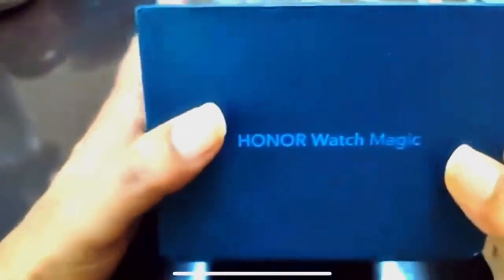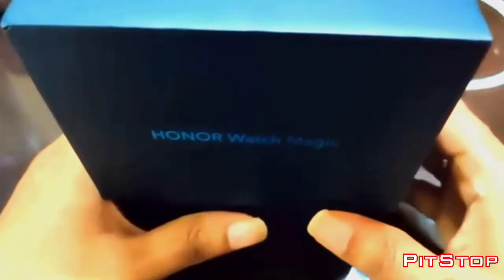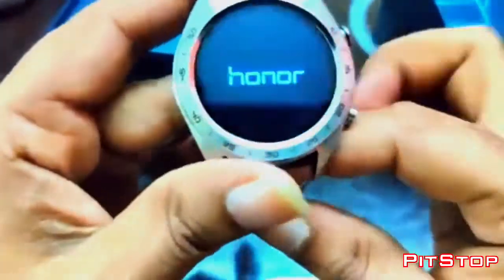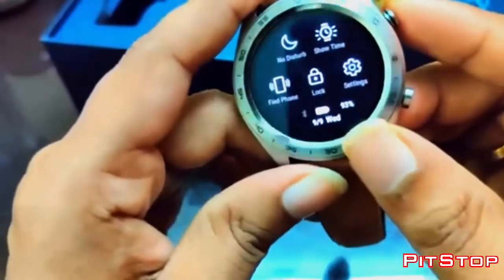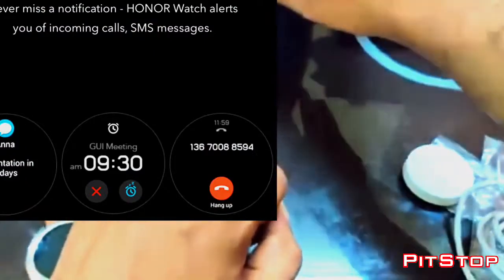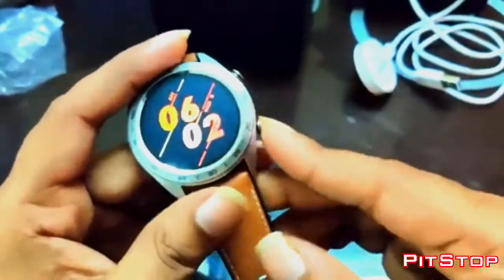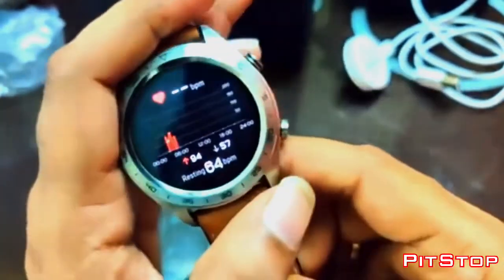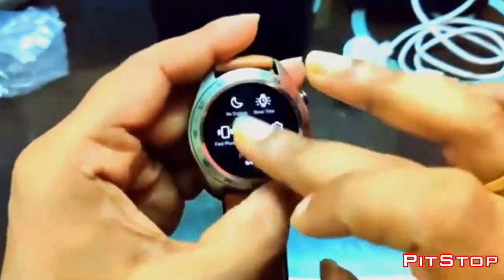Honor watch magic review | Gen 1 smart watch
This video gives an overview and specifications of the Honor watch magic generation one. It covers detailed specs and cost of the watch.

Amazon Link: Honor Watch Magic (Moonlight Silver) 9.8mm Thickness & Lightweight Smart Watch, Personal Fitness Mentor, Watch Faces Store, 7 Days Battery, GPS,11 Workout Modes, Scientific Sleep & Heart Rate Monitor